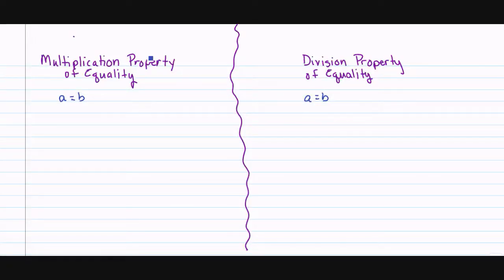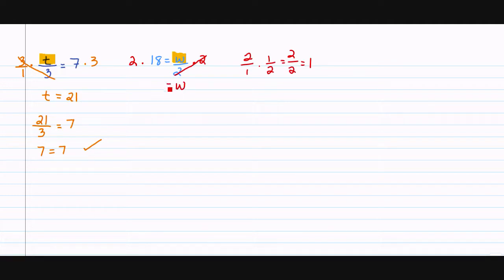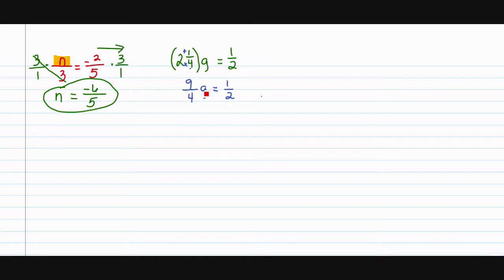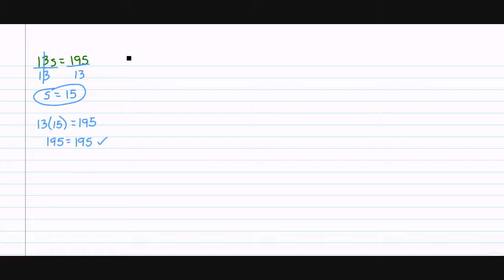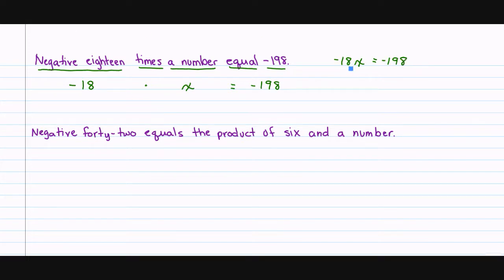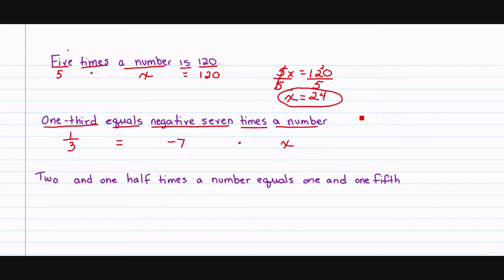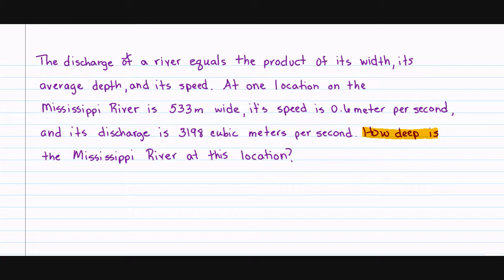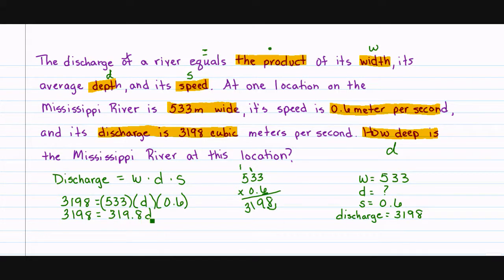Algebra 1: 2.3 Solving Equations by Multiplication and Division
2.3  Solving One Step Equations by Multiplying and Dividing
0:00  Properties of Equality (Multiplication and Division)
3:09  Solving One Step Equations by Multiplying and Dividing
14:40  Translate Verbal Problems to Algebraic Equations and Solve
22:09  Translate and Solve One Step Equation Word Problem